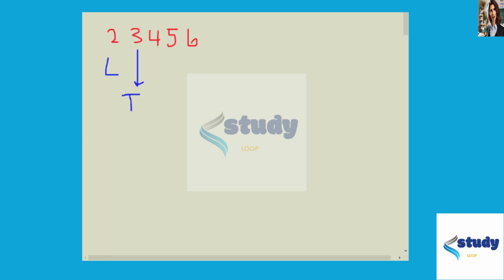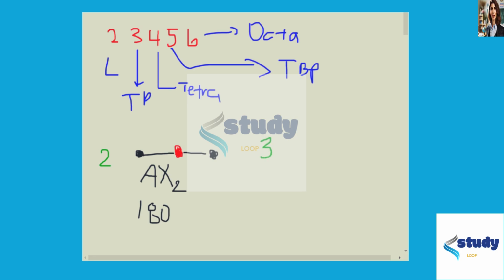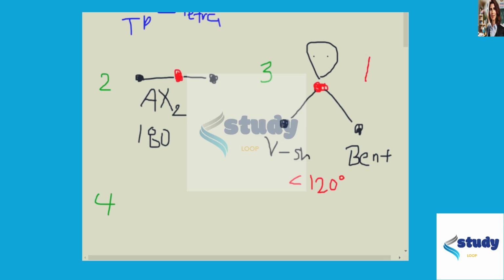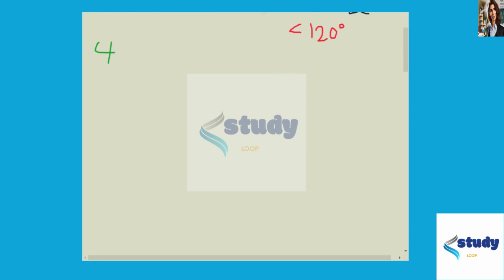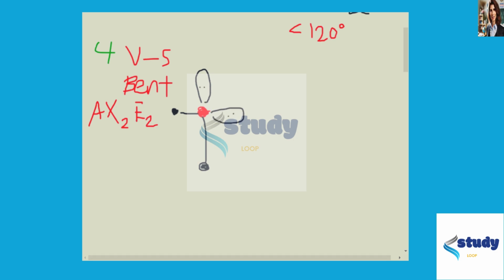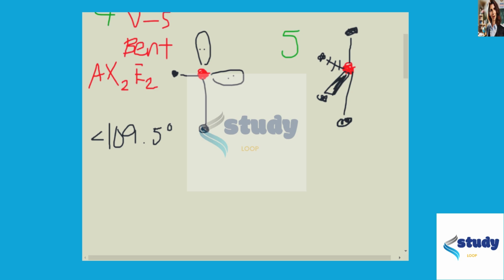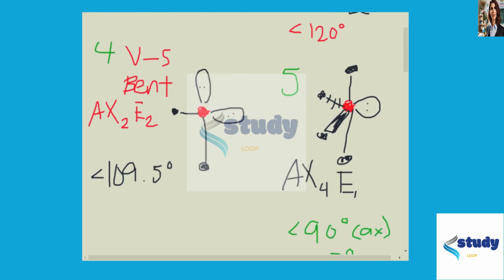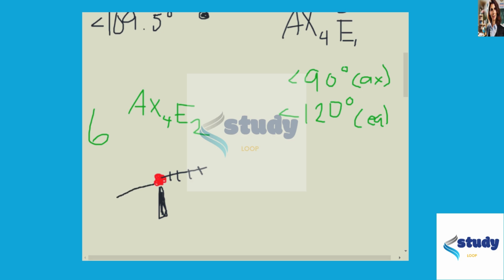Which of the following numbers of electron groups can give rise to a bent (V-shaped) molecule: two,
Which of the following numbers of electron groups can give rise to a bent (V-shaped) molecule: two, three, four, five, six? Draw an example for each case, showing the shape classification and the ideal bond angle.